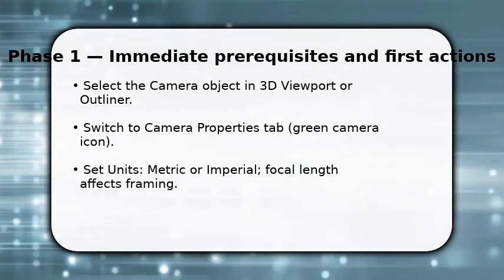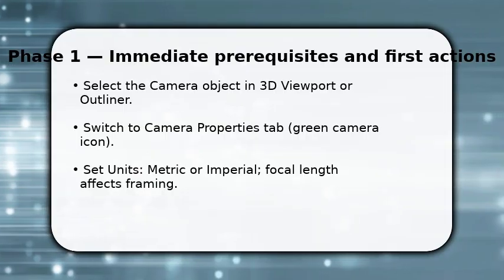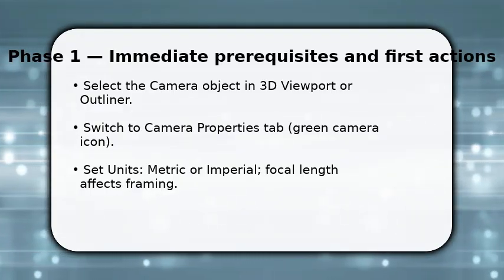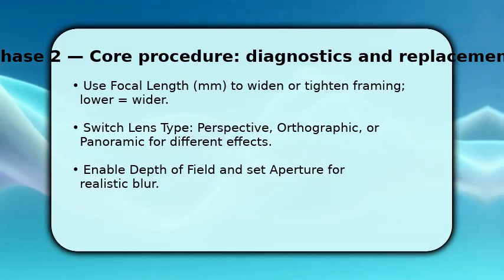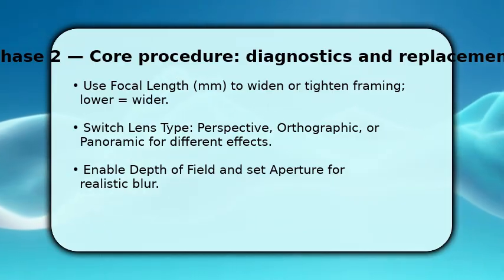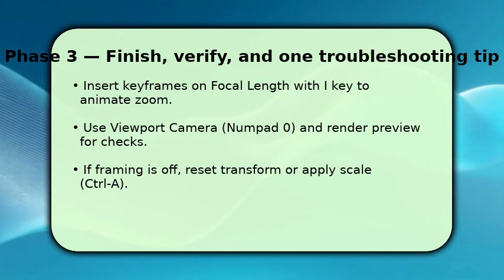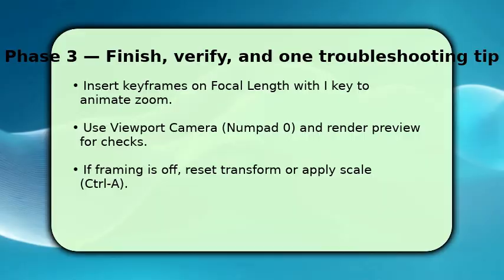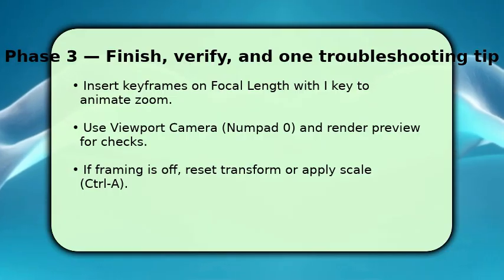How to Change Camera Focal Length Blender - Easy Guide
How to Change Camera Focal Length Blender - Easy Guide | 🔒 Surfshark VPN Deal — Stay private and secure. $1.99/mo + 3 Months Free ▸

Discover the art of adjusting camera focal length in Blender for professional-looking shots. This easy guide walks you through each step, from selecting your lens to post-processing effects.

Blender, camera focal length, video editing, photography tutorial, depth of field adjustment, post production Blender, lens selection in animation software, focal length manipulation video guide, cinematic techniques with Blender, creating depth in animations using camera settings, Blender focal control